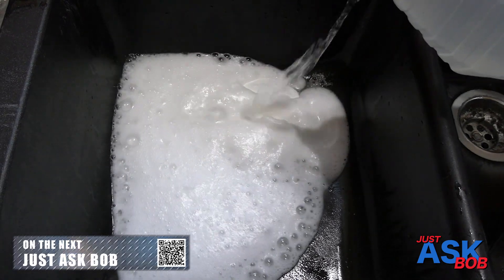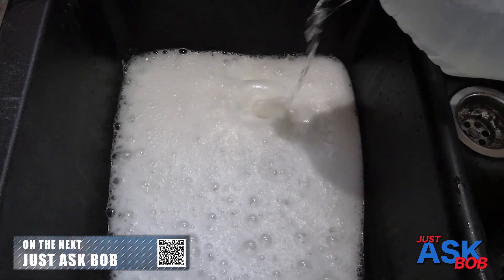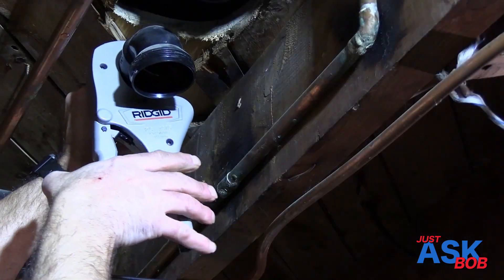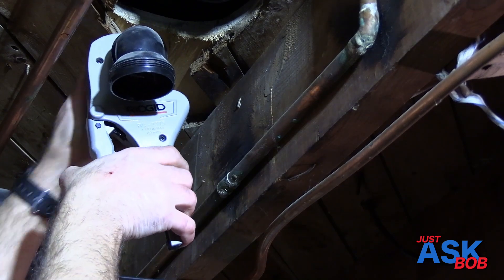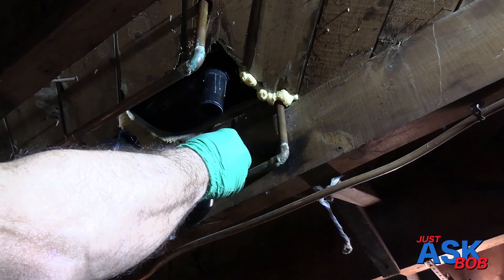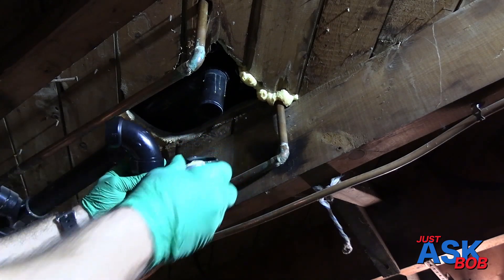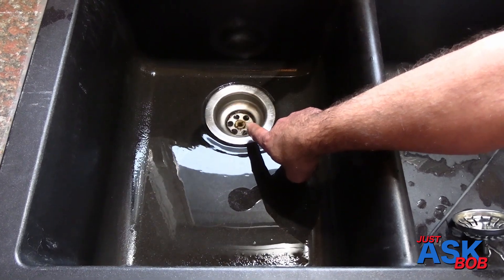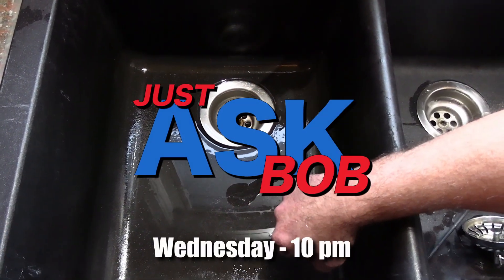Just Ask Bob, S8E5, Plumbing Drains Promo. Feb 2024.